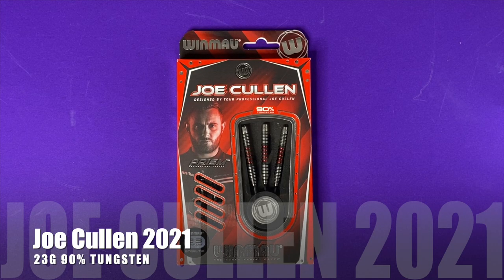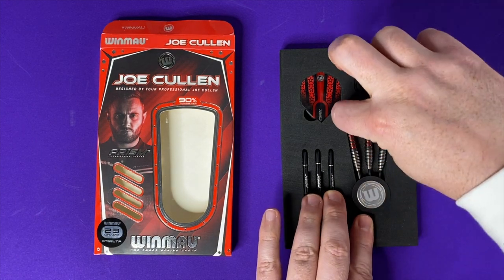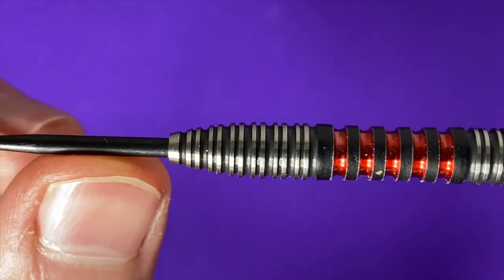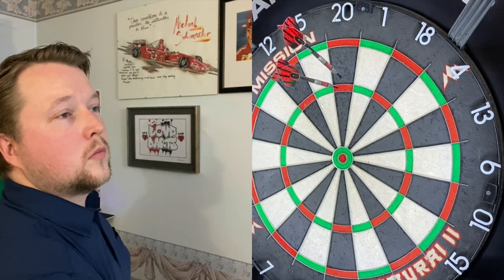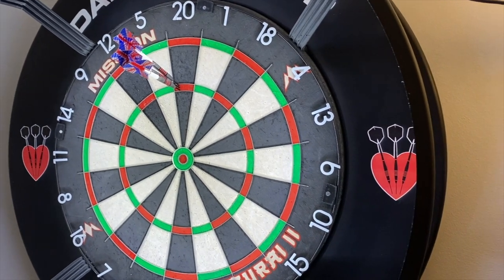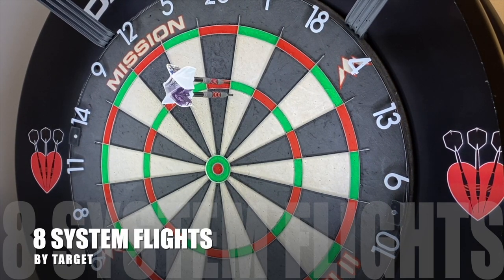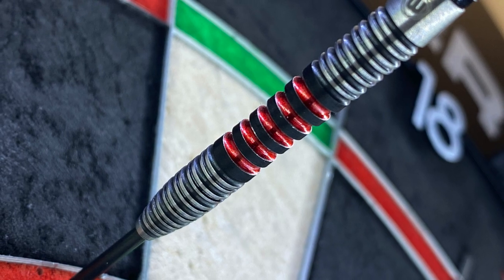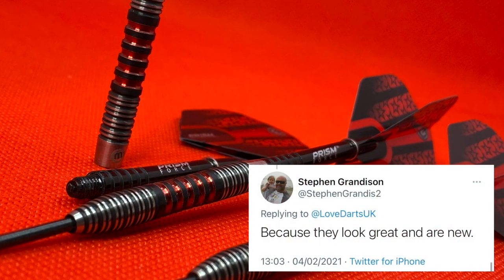LoveDarts - Review - Joe Cullen - 23g - 90% Tungsten - New WINMAU Darts 2021 Launch. ROCKSTAR DARTS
Thanks to EVOLUTIONDARTS who got these to me so quickly to review.

A dart that sold out TWICE and is hugely popular this year. I had to get my hands on them and see what all the fuss is about!

Video by Surprise from Pixabay
Video by Joshua Malic from Pixabay
Video by Scot Zolkoske from Pixabay
Video by BEM Films from Pixabay

My name is Marc and I as you can see LOVE Darts! I hope you enjoy the videos. This started with the Elusive Elysian range and has expanded into other premium products and weird darts!

I love doing intro trailers to get a buzz about the product and hope you enjoy them too.

May your darts fly straight and score highly!!!